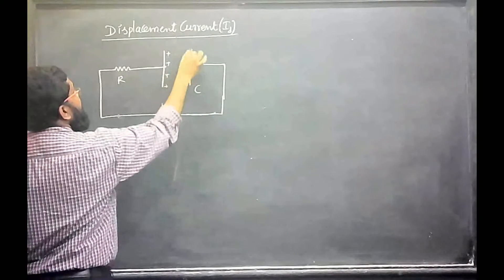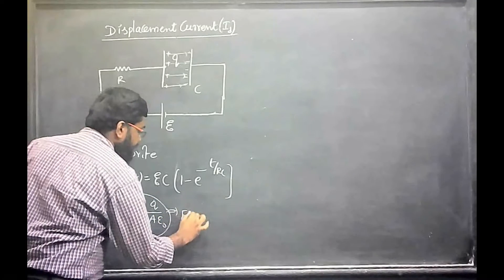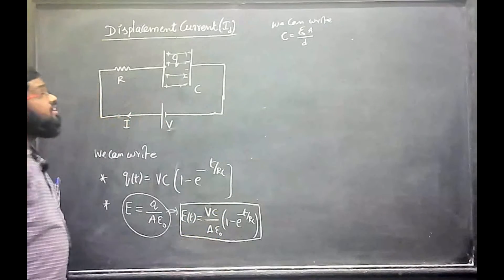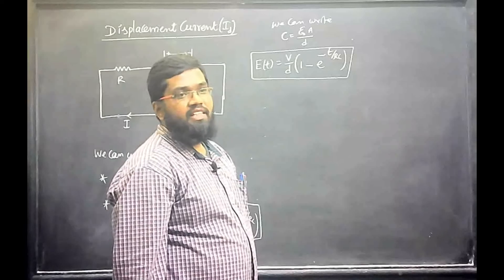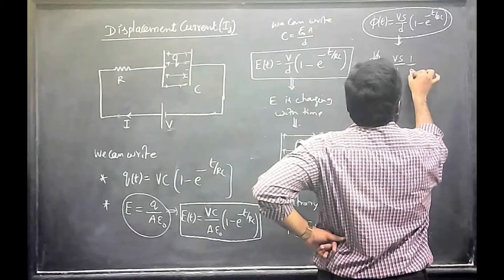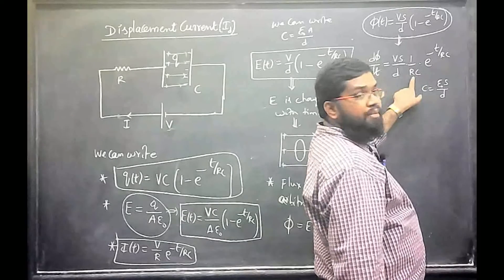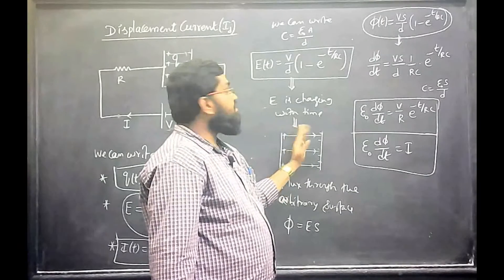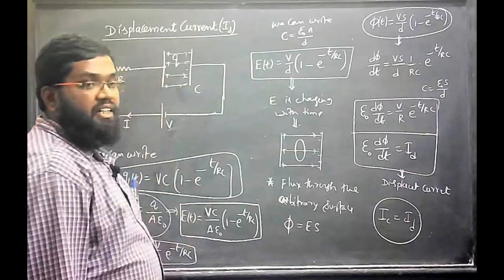EM Waves and Polarization 202/208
IIT-JEE/NEET
LECTURES BY G AMEER BASHA
EX-RESONANCE FACULTY(KOTA,RAJASTHAN)
TOPIC-ELECTRICITY & MAGNETISIM
LECTURE- 202/208